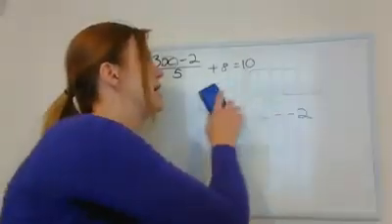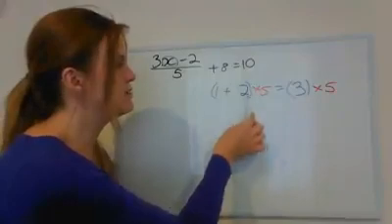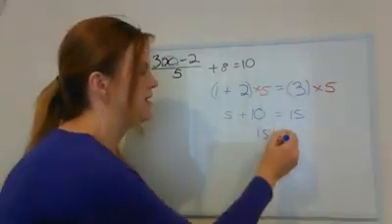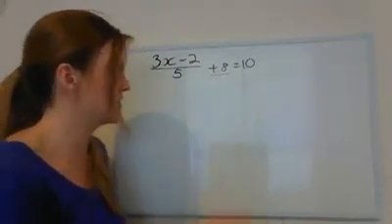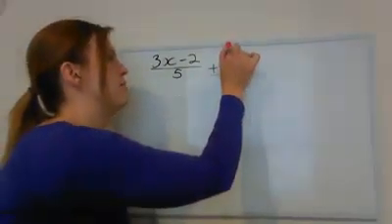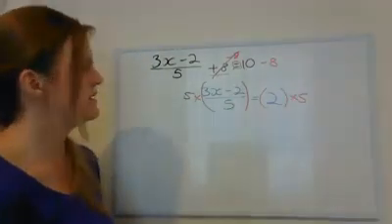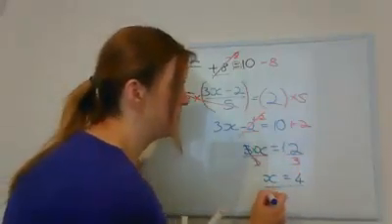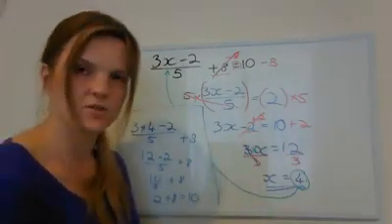How does solving algebra equations work?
A tutorial created for NCEA Maths Algebra standards to help students understand how solving algebra equations work in detail.